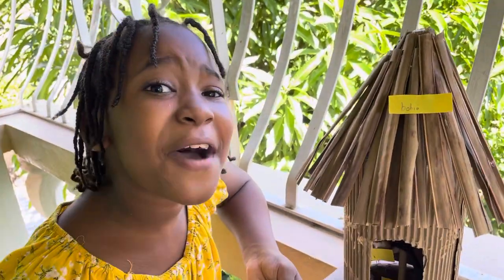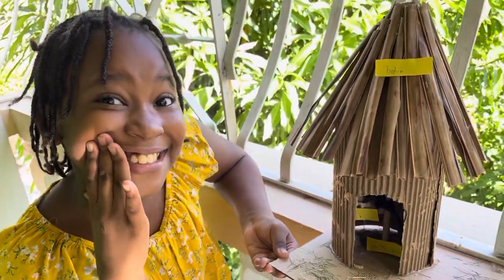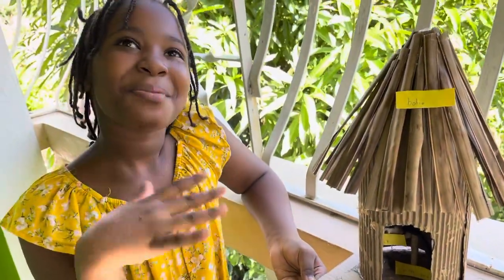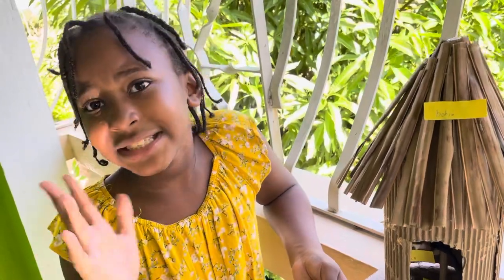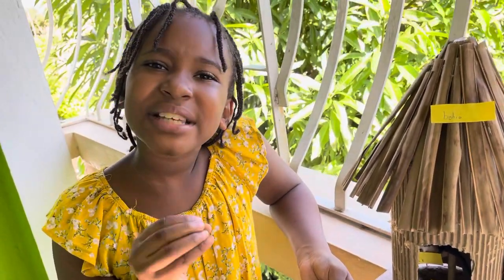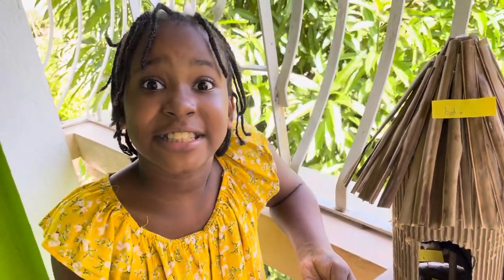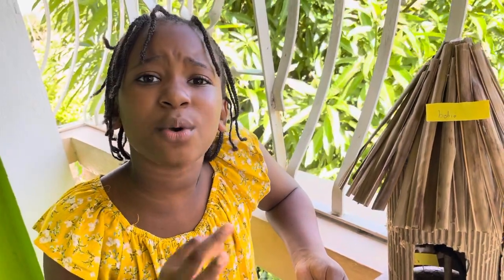Abigail’s Grade 4 Social Studies Taino House Project